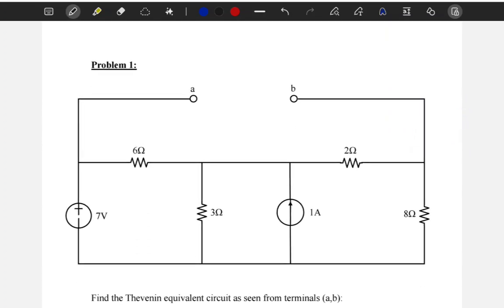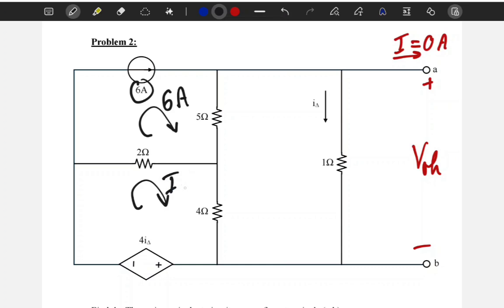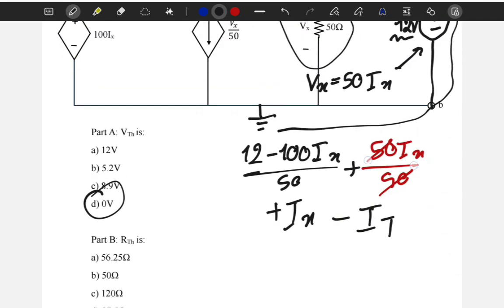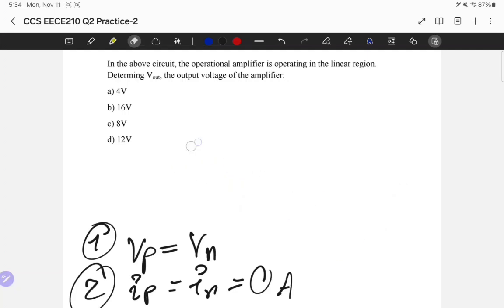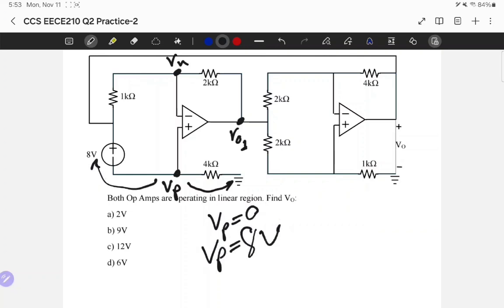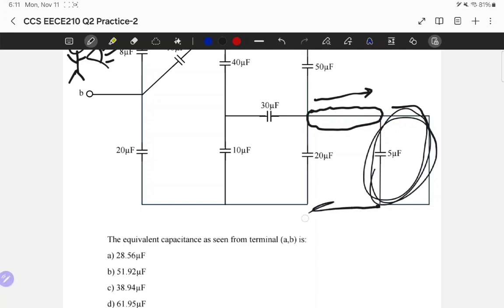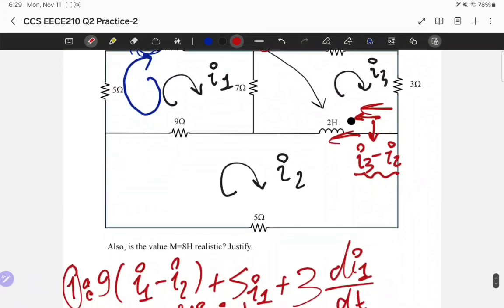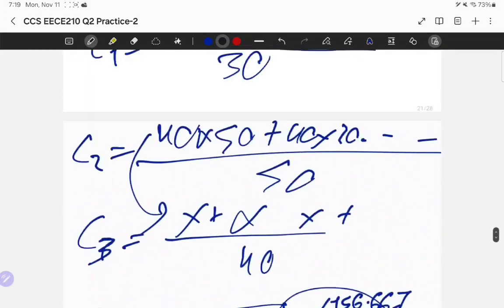Electric Circuits Solving Session - EECE210 (Thevenin,Norton, Op Amps, Mutual Inductance, and more!)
This video will cover important sample questions to help you ace your EECE 210 Quiz 2 at AUB.
By engaging with these questions, you will develop a strong foundation and practical skills in the following topics:

0:42 - Formula Sheet
1:01 - Problem 1: Thevenin Circuit with independent sources only and Norton circuit
14:58 - Problem 2: Thevenin Circuit with a mix of independent and dependent sources
29:32 - Problem 3: Thevenin Circuit with dependent sources only
38:09 - Problem 4: Maximum power transfer for a resistive circuit to a load
42:24 - Problem 5: Principle of superposition of sources
46:55 - Problem 6: Operational Amplifier x1 example
59:09 - Problem 7: Operational Amplifiers saturation and linear region
1:09:19 - Problem 8: Operational Amplifiers with a direct connection between input and output
1:20:24 - Problem 9: Operational Amplifiers x2 example. Problem 10: Equivalent capacitance
1:27:56 - Problem 10: Equivalent capacitance
1:36:04 -  Problem 11: Circuit values and formulas for inductors
1:53:04 - Problem 12: Finding equivalent inductance for mutually coupled inductors + energy formula
1:39:26 - Problem 13: Mutual Inductance, dot convention, and writing mesh equations for mutually coupled inductors

The PDF with the questions is available in the comments section.
We hope this video was helpful and would love to hear your feedback.